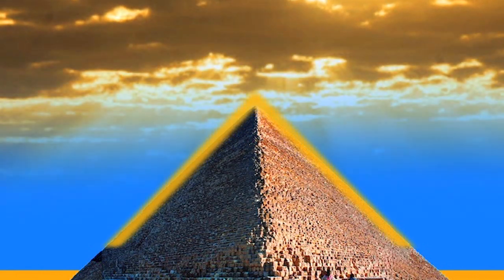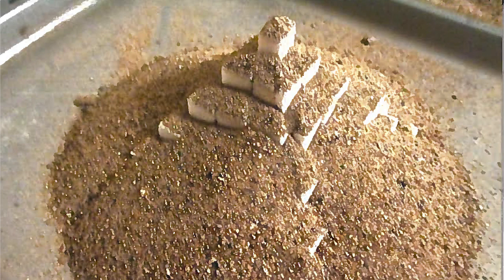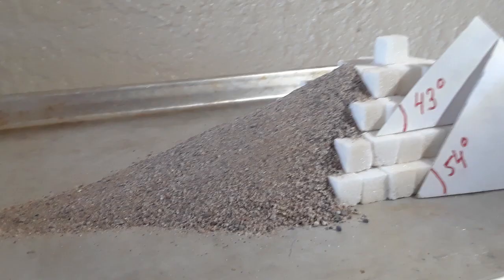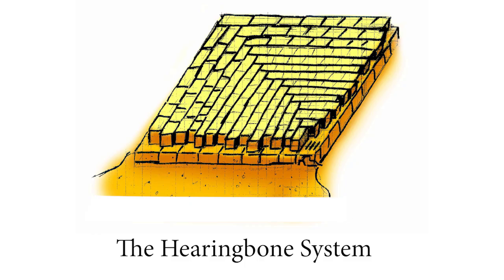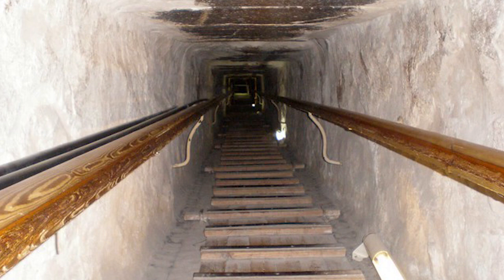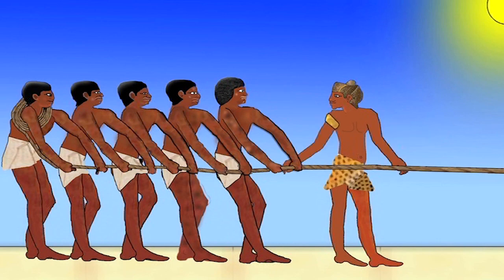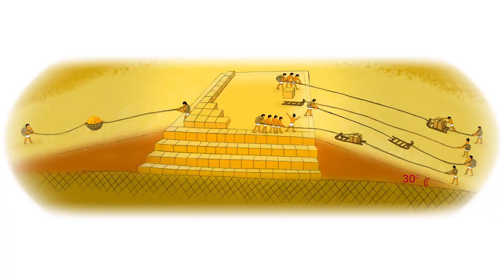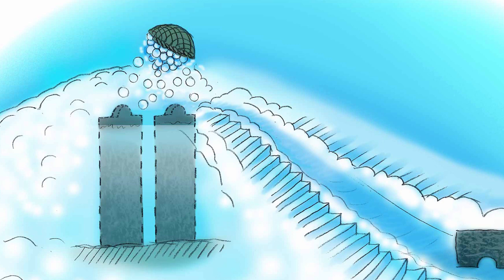Interview with the Pharaoh - How the Great Pyramid and Stonehenge were built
How the Pyramids were built?